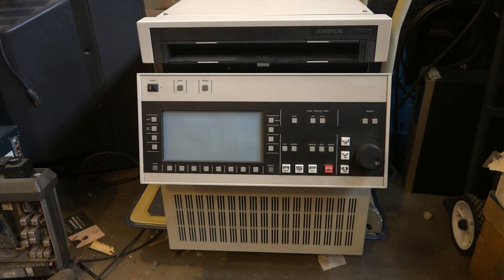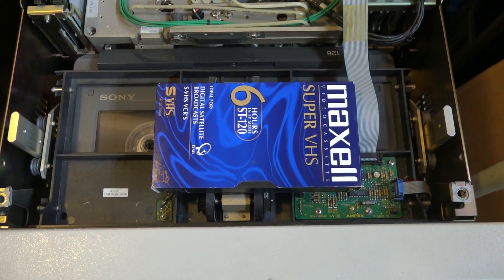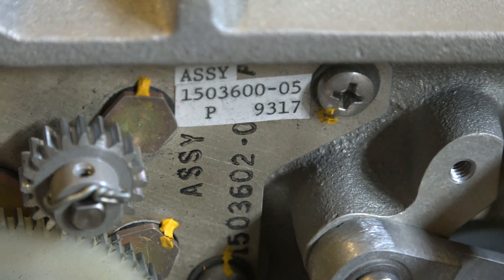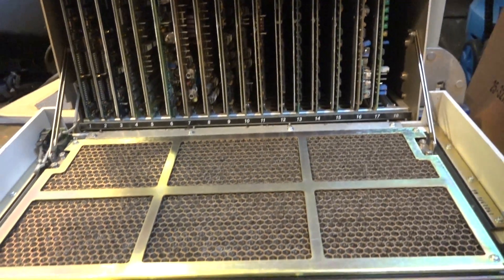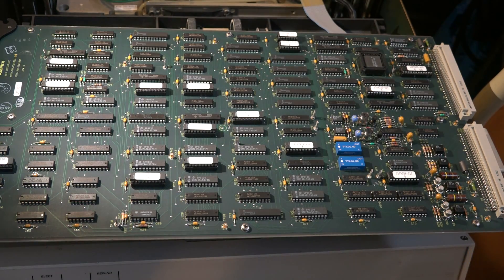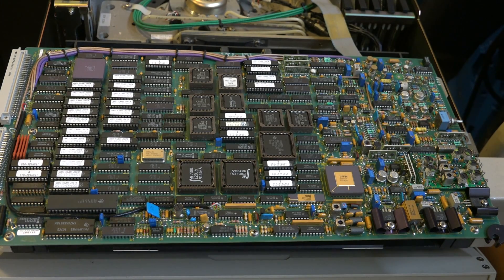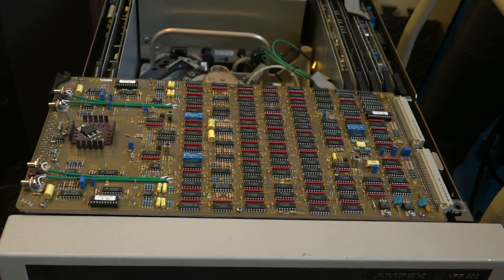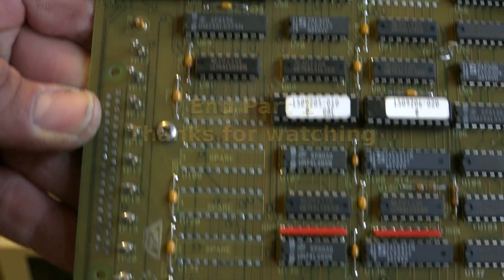Massive Ampex VPR 200 Broadcast VCR Part 1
An in depth examination of the Ampex D2 composite digital vcr.
This mammoth recorder was an early digital videotape recorder from the 1990's.  It is one of the most complex electronic devices I have encountered.